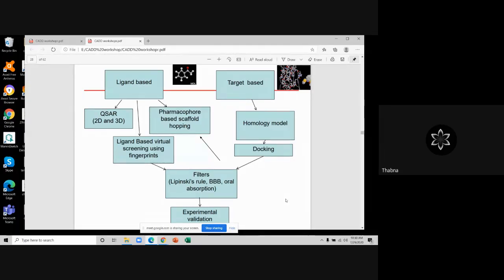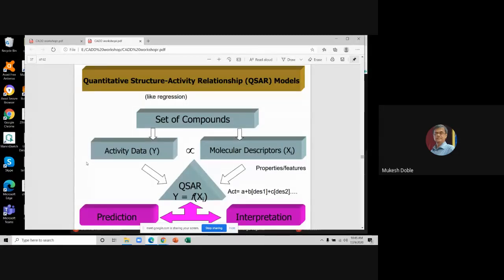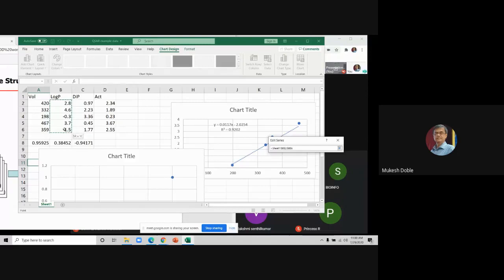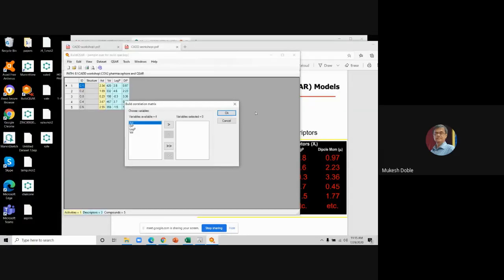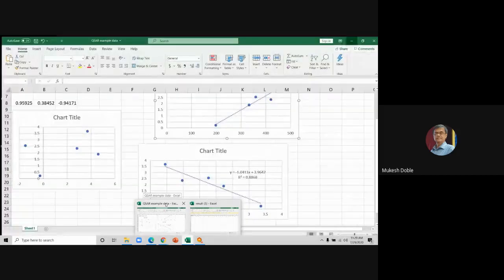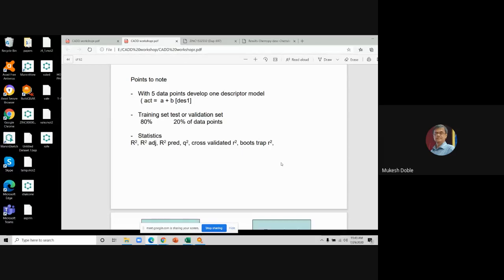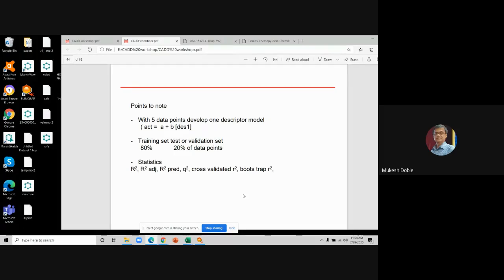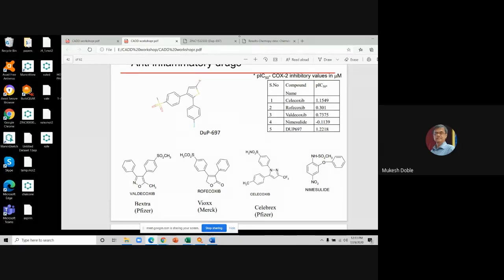DAY 3 CADD WORKSHOP | by prof. Mukesh doble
DEPARTMENT OF BIOTECHNOLOGY(St.Peter's College of Engineering and Technology, Avadi, Chennai - 54. ) in association with Biotech Research Society, India (BRSI) SPCET UNIT &“UYIRI”- Students Chapter Organizing 4 days Virtual Workshop on "Computer Aided Drug Design". This event was scheduled from 27th July 2020 to 30th July 2020 at 10.30 AM by emphasizing on 4 modules.